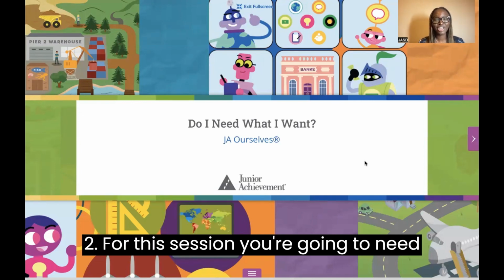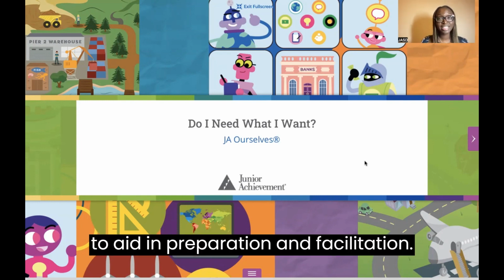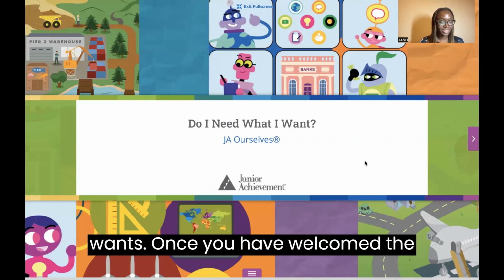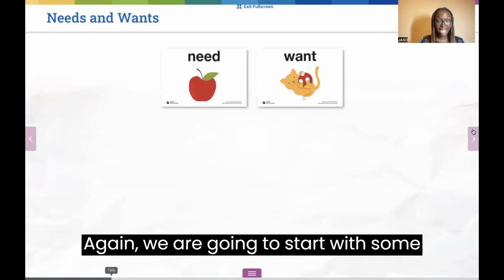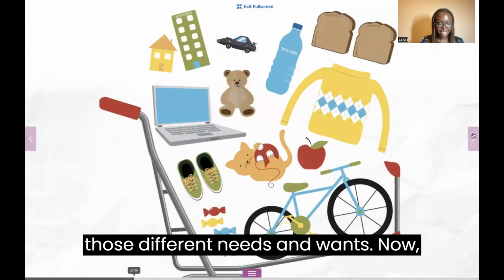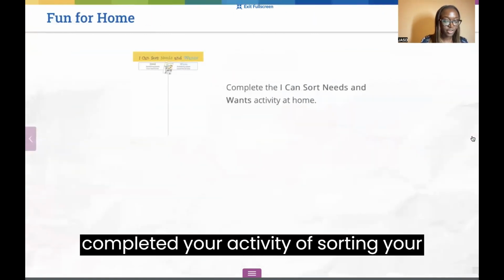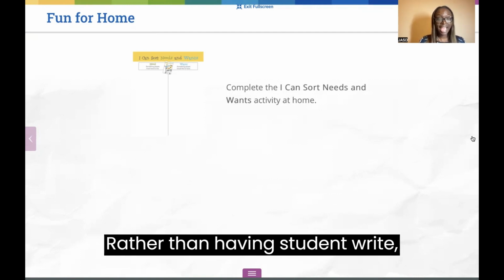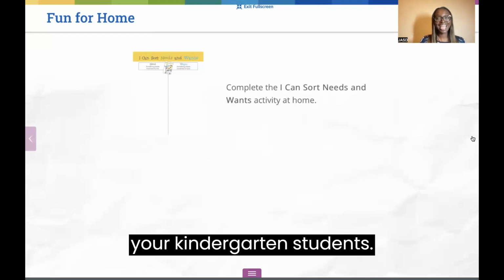SD JA Ourselves - Session 2